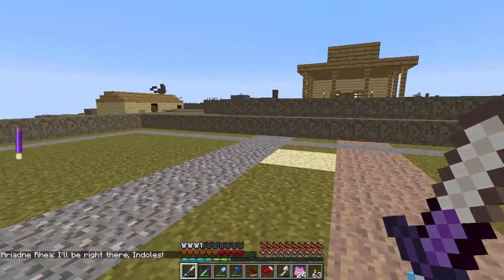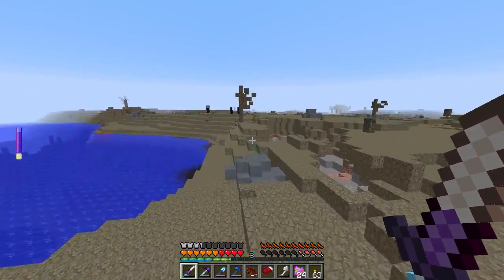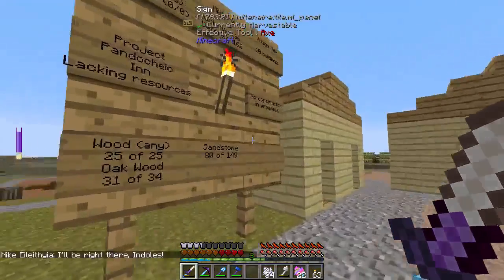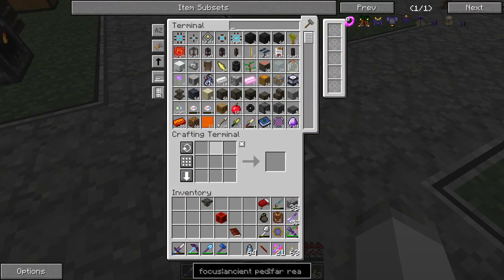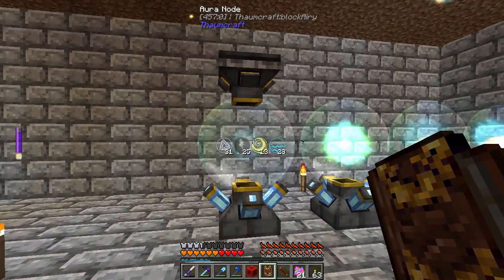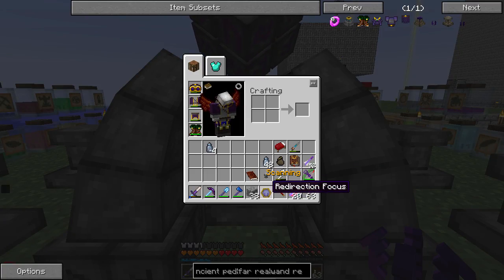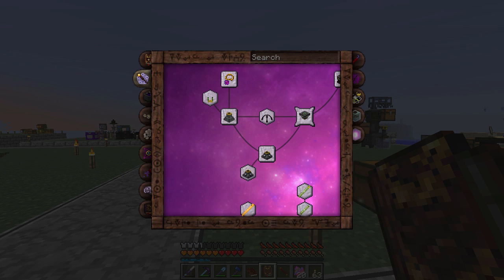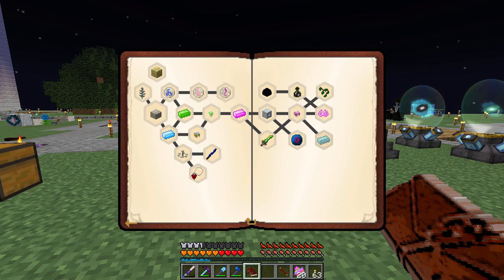Regrowth -- Episode 98: Harnessing Vis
In this episode, we take a look at some of the villages and then work on more Thaumcraft, including using Node Transducers to automatically charge the Arcane Crafting Table!